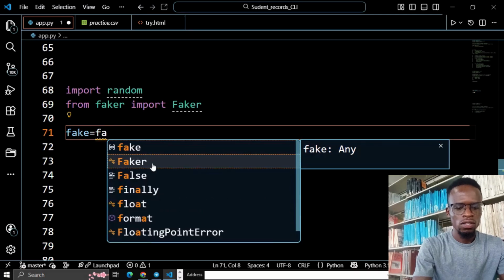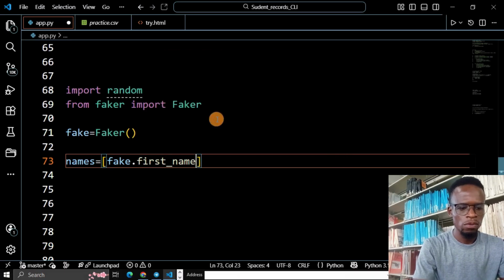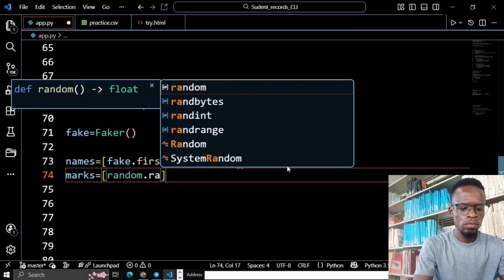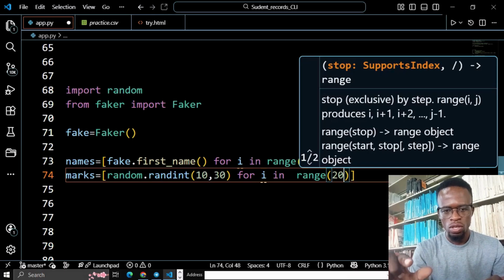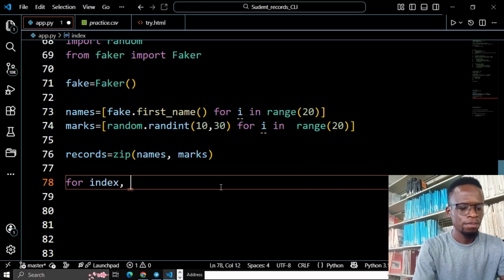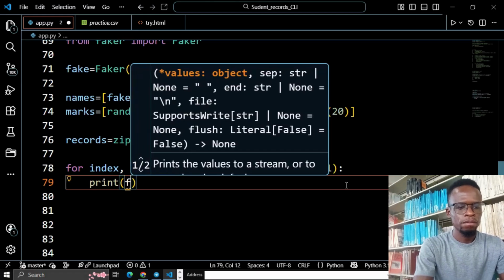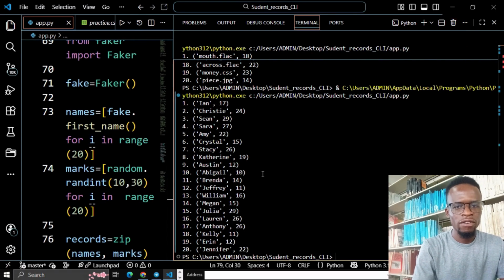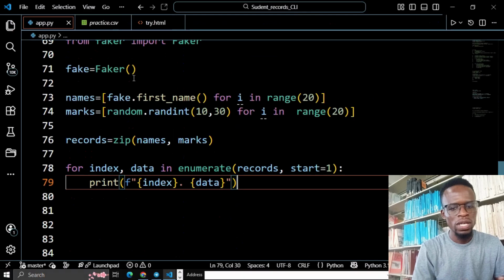Auto Generate Data in Python with Faker (Beginner Friendly)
Learn how to generate realistic fake data in Python using the Faker library — perfect for testing, data analysis, and building projects faster.